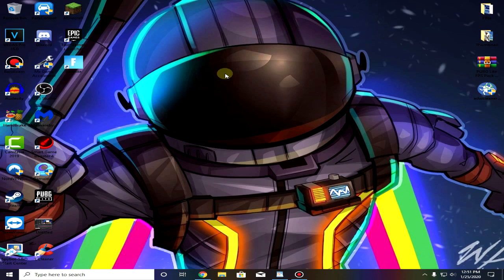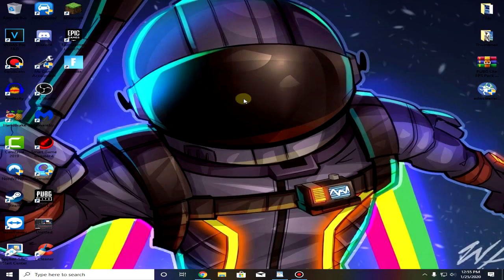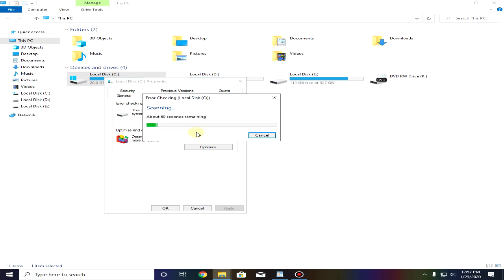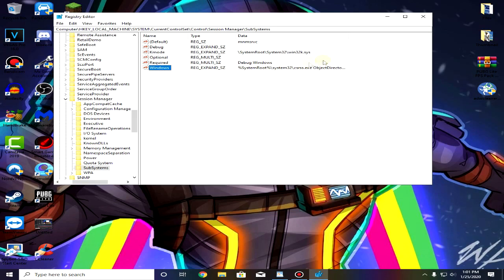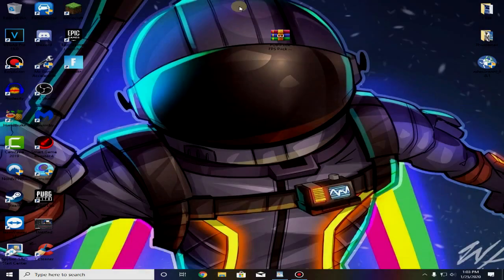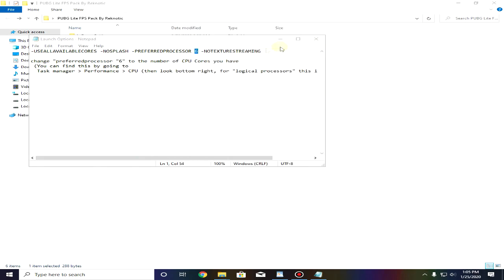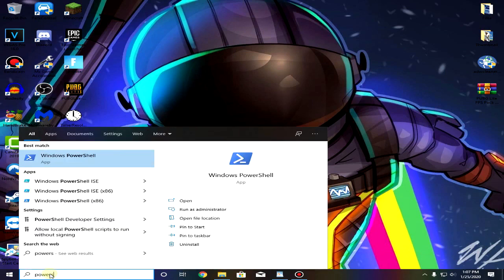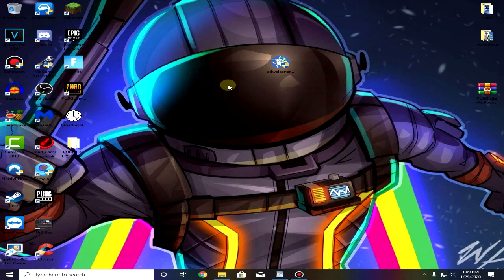PUBG PC LITE FPS BOOST AND LAG FIX LOW END PCs FULL GUIDE (Vikendi Update 2020)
**Working after the Latest Update**
Regedit Command:
Computer\HKEY_LOCAL_MACHINE\SYSTEM\CurrentControlSet\Control\Session Manager\SubSystems

In this video I will show you guys how to Boost FPS in PUBG PC LITE after the latest vikendi map update using some really simple tweaks which make sure that you are getting the max performance out of your pc. These tweaks work for all Low End/Medium End & High End PCs. Some of these tweaks may look a bit technical but I will guide you step by step. Overall, this video was made to help you optimize your PC For Best FPS in Pubg PC Lite.

If you want to support me, use creator code "Reknotic" in the Fortnite item shop!

My Fortnite Settings:
Resolution: 1024x768 (Stretch)
DPI: 400 (72 eDPI)

My Computer (PC) Specs:
CPU: Intel Core i3 2120 @ 3.30 GHz
GPU: Nvidia Quadro 600
RAM: Non-Branded 2 x 4GB
Motherboard: iXtreme P62 Mini ATX
Power Supply: 250W Standard PSU
HHD: 1TB Seagate Barracuda
Case: Packard Bell OEM CASE

✔WHAT THIS VIDEO CONTAINS:
➜ PUBG PC LITE Fps Drop Fix And Textures Fix For Low End PC 2019!!! PUBG PC LITE latest vikendi update Fps Boost Guide And Fps Drop Fix For LOW END PC 2019.
➜ Fix Fps Drop INCREASE FPS Guide FIX LAG 2019 For Low End PC .
➜ In this video I will show you how to Increase Performance For Low End PCs And fix texture and graphics not loading problem fix for low end pc and boost FPS GUIDE 2019 latest update..
➜ This video will teach you to boost fps in pubg pc lite plus how to increase fps in pubg mobile lite.
➜ This video will also teach you how to lower ping in fortnite as well as how to fix textures missing problem in pubg lite..
➜ New Way to Boost Your FPS in pubg lite, Basically as you guys can see, this is an Easy way to Increase your PUBG LITE FPS. Fix Resolution Packs And Fix Stretched Screen. No Black Border Enjoy!
This video will teach you guys how to optimize pubg lite latest update for the best increase in fps possible to boost fps, reduce lag, stop stuttering, fix spikes and improve visuals within pubg pc lite.